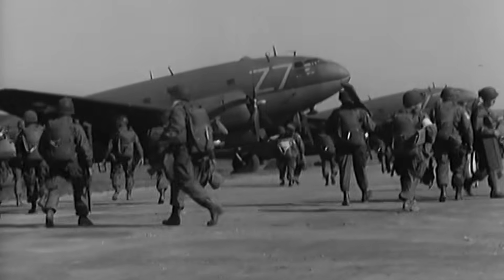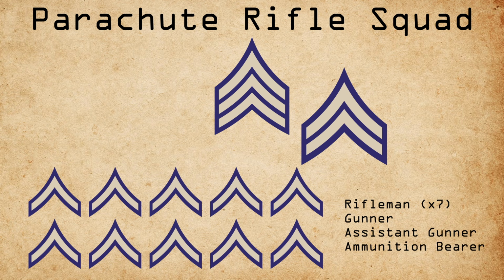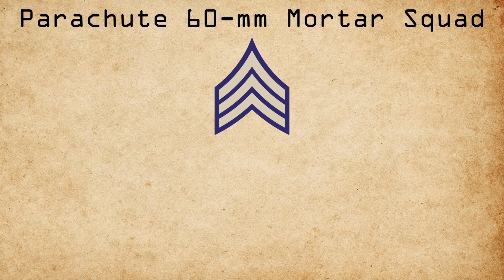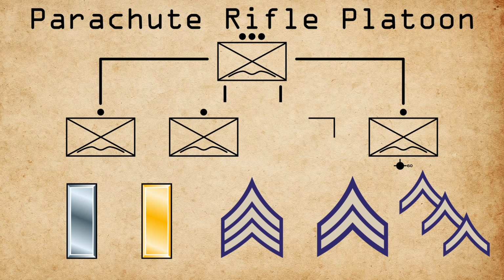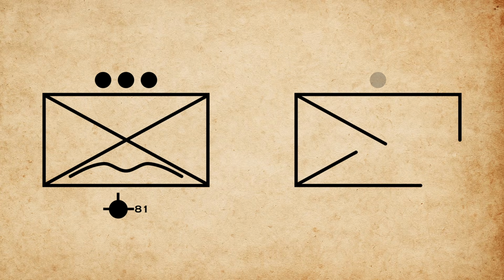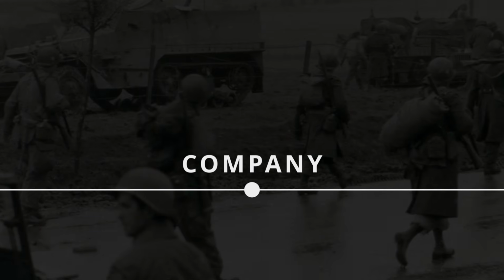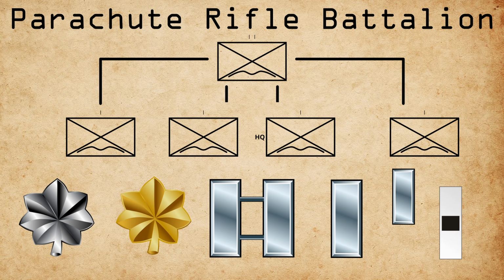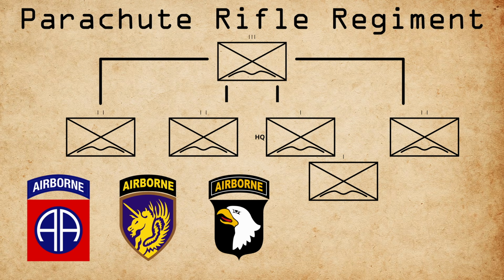U.S. Airborne Unit Structure in World War II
This video provides a guide to the organizational structure of United States Airborne Parachute units during World War II. A general overview of a paratrooper and his mission is defined, with reasonings behind why the creation of the Airborne came to light. An in depth look at all cascading units of the Parachute Rifle Regiment is included - Squads, Platoons, Companies, Battalions, and the Regiment itself. A brief overview of how this regiment was used within other units is added.

Is there anything you wish I had covered that I didn't in this video? As always, history is a living study. If you have any information to add in the comments, or information that may clash with what you heard in this video please make it known.
Resources:
- FM 31-30 Tactics and Technique of Air-borne Troops, 1942

Did you like this video? I have additional structure videos:
More coming soon! Leave a comment for any suggestions.

Timestamps:
00:00: Overview of Airborne Structure
01:00: Individual Paratrooper
01:56: Parachute Rifle Squad
03:26: Parachute 60mm Mortar Squad
03:55: Parachute Rifle Platoon
05:25: Parachute 81mm Mortar Platoon
06:10: Parachute Light Machine Gun Platoon
06:37: Parachute Rifle Company
07:02: Parachute Rifle Battalion
08:16: Parachute Rifle Regiment